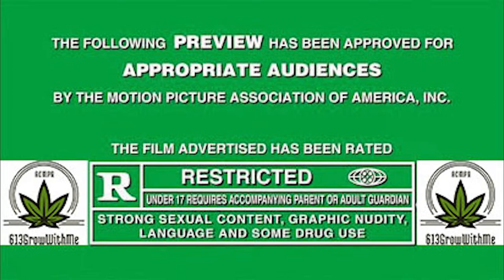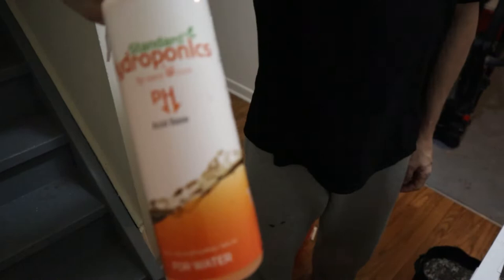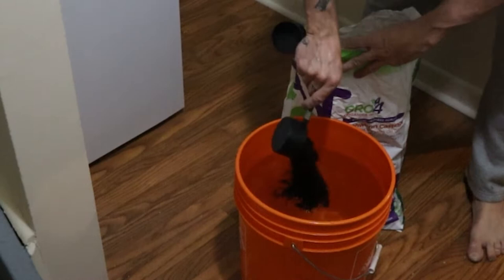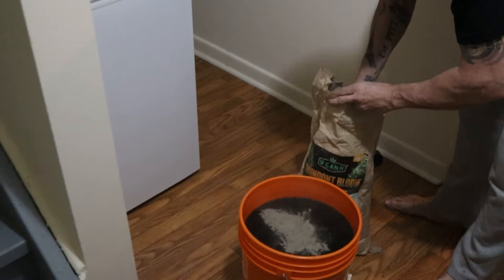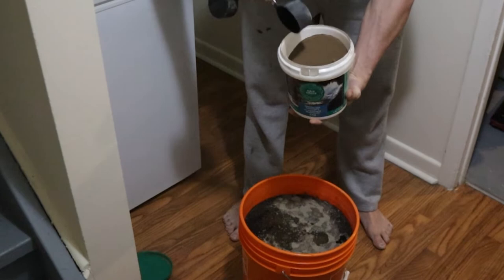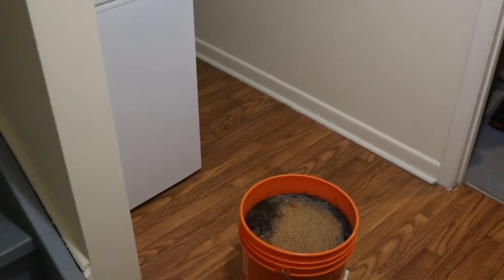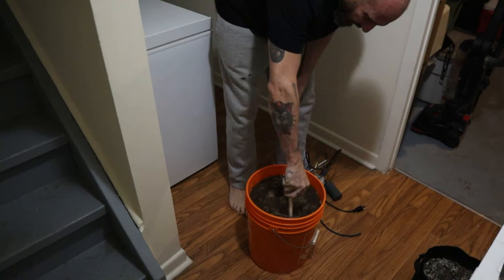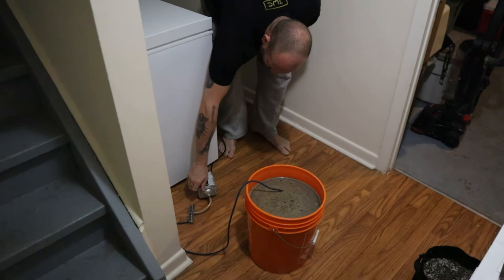Make a Worm Castings Tea for Flower! - All Gaia Green Amendments - S02E05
I am an ACMPR licensed cannabis grower in Canada.

I really enjoy the cannabis growing process and want to share it with you!

I do not condone or promote the use of illegal cannabis in any way, shape or form.

Please check out @rowsofgreen and @mrcanucksgrow :)